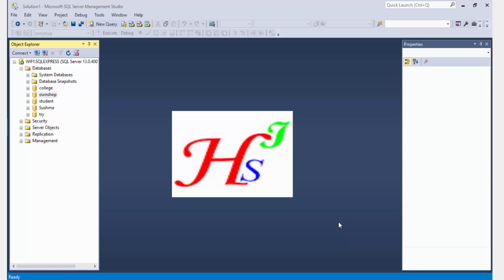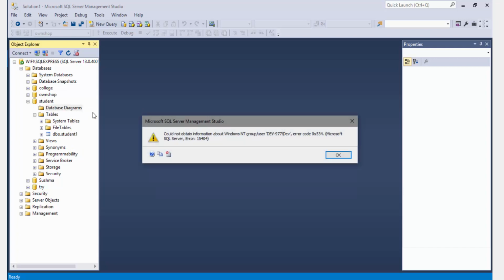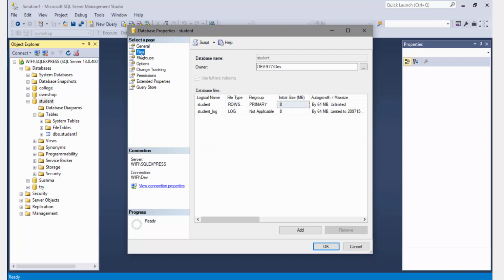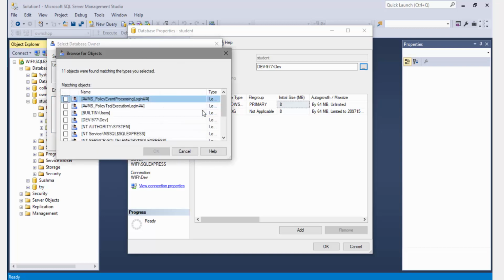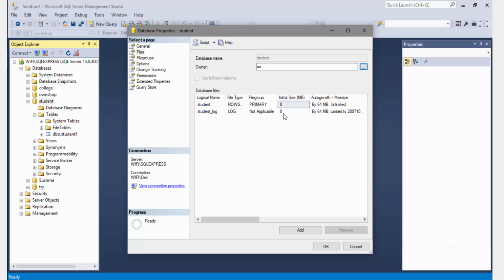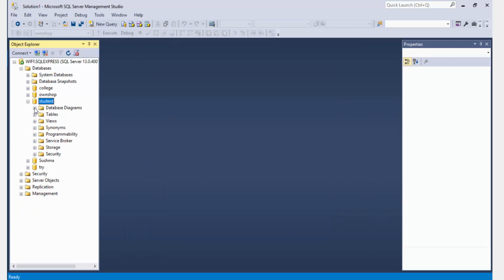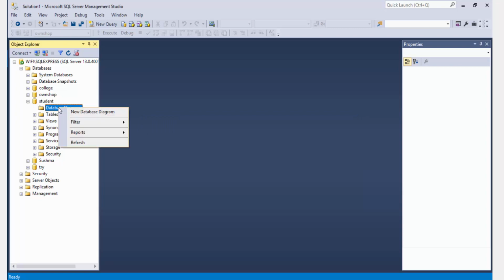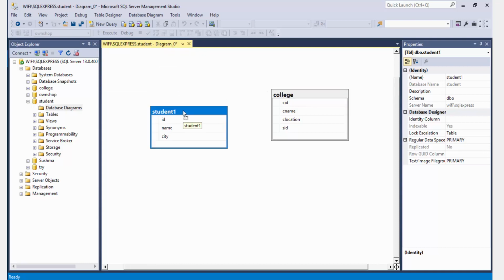How to solve Microsoft SQL server management studio database diagram problem ?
Are you facing database diagram problem in Microsoft SQL server management studio
Then this video is for you solving your problem
and  fix missing valid database owner in sql server